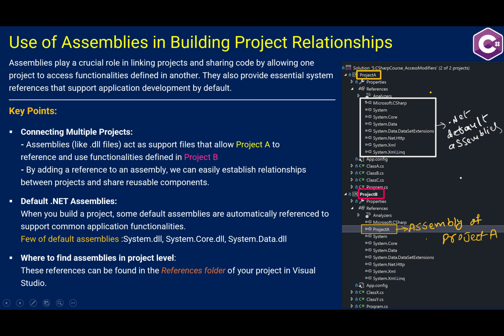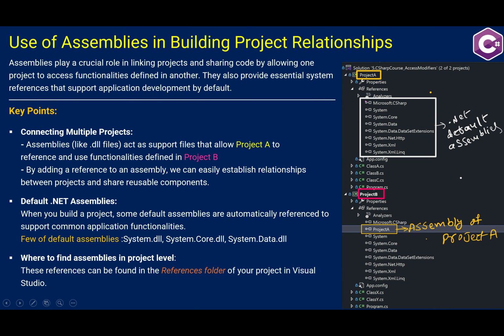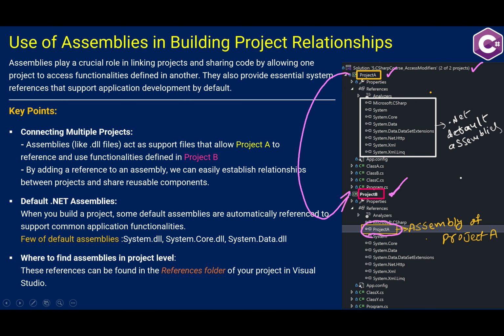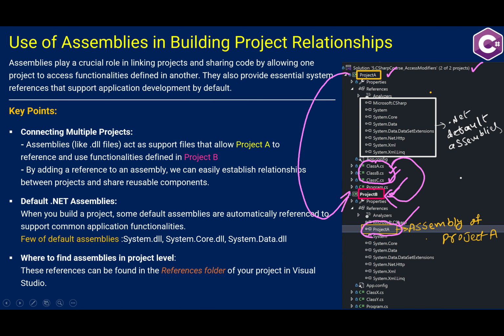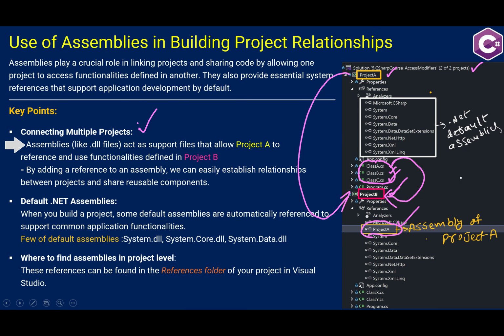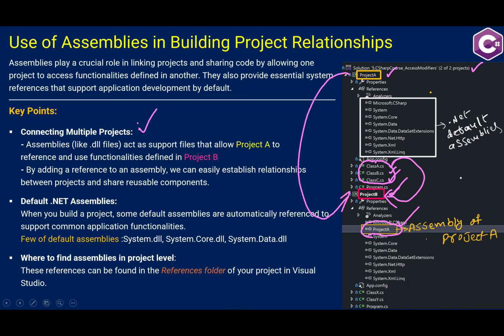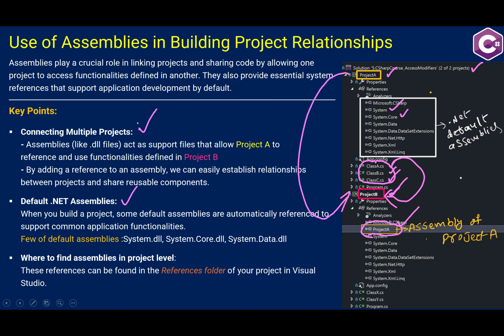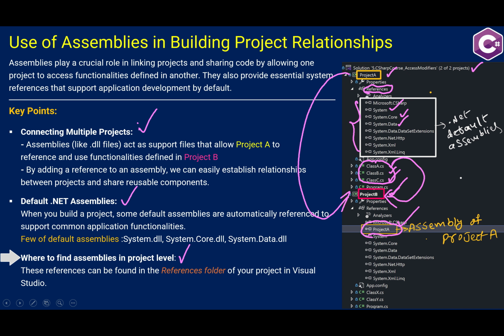176. Use of Assemblies in Building Project Relationships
In this video, we will understand the Use of Assemblies in Building Project Relationships using simple explanations and practical real-time development concepts.

Assemblies are one of the important concepts in .NET because developers use them to establish project relationships, share reusable code, and organize large applications efficiently in real-time software development.

This session is specially designed for beginners to clearly understand how assemblies help different projects communicate and work together in enterprise-level applications.

📘 In This Video:
✔ Introduction to Project Relationships
✔ Understanding Assembly References
✔ Sharing Code Between Projects
✔ Understanding DLL Usage
✔ Creating Multi-Project Solutions
✔ Connecting Projects using References
✔ Understanding Layered Architecture
✔ Real-Time Usage of Assemblies
✔ Improving Code Reusability
✔ Enterprise Application Structure

🎯 What You Will Learn:
✔ Understanding Project Relationships Clearly
✔ Understanding Assembly References
✔ Building Multi-Project Applications
✔ Improving Application Architecture Knowledge

💡 Throughout This Course You Will Learn:
✔ Industry-Oriented Programming
✔ Object-Oriented Programming
✔ Async and Await
✔ Exception Handling

💡 This Course Is Helpful For:

Beginners

Students

Freshers

Working Professionals

Job Seekers